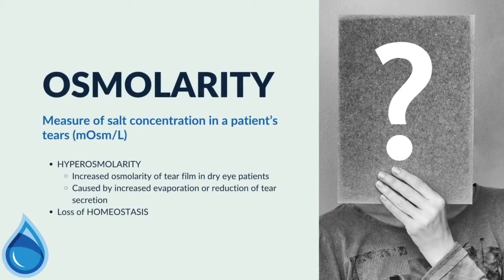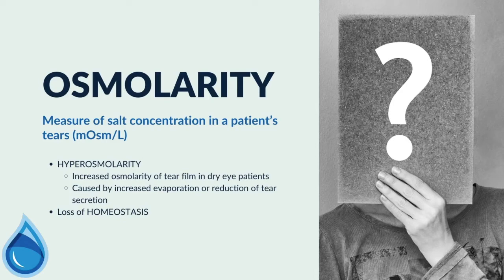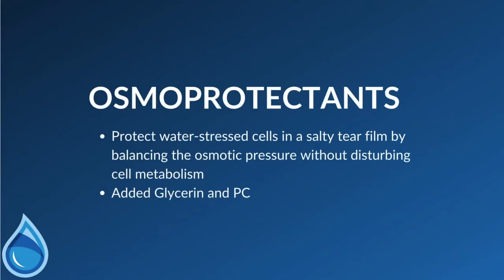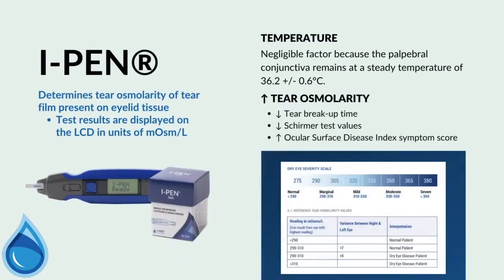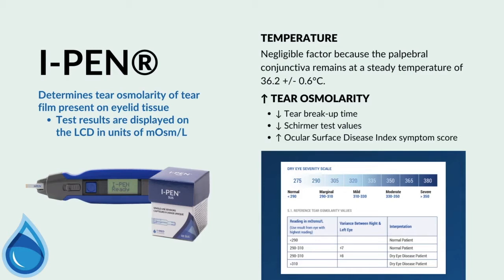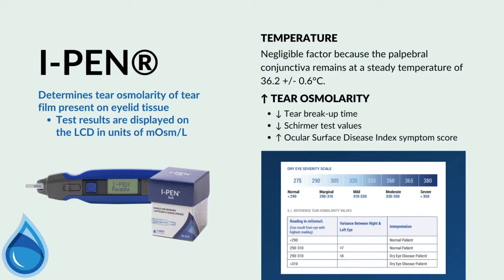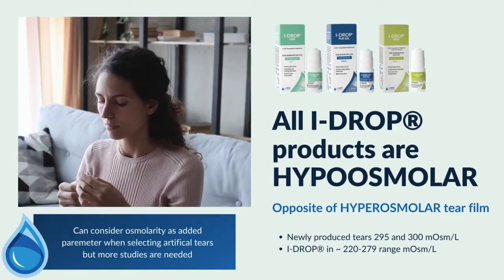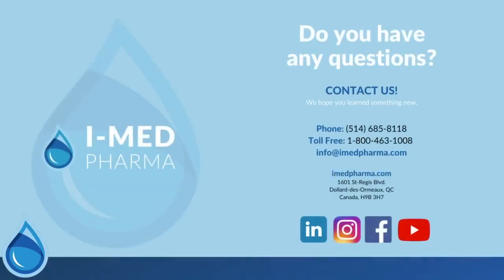Tear Film and Artificial Tear Osmolarity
To view our complete range of ocular surface disorder products,